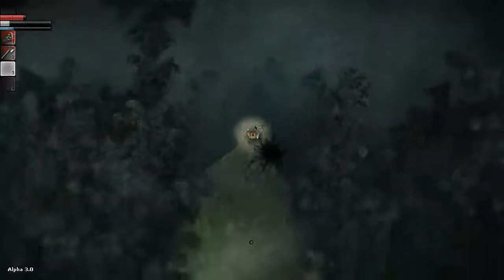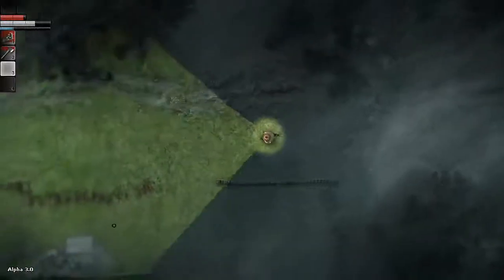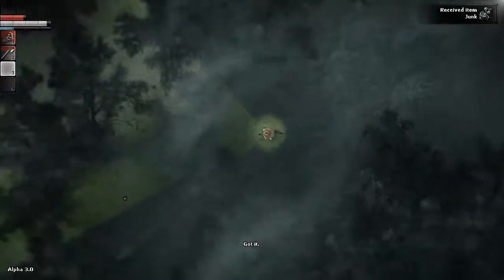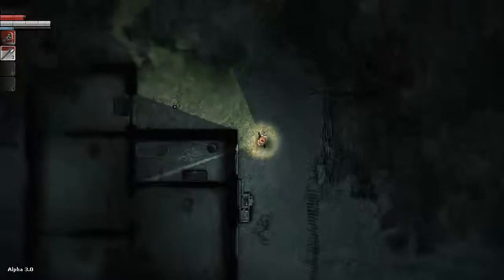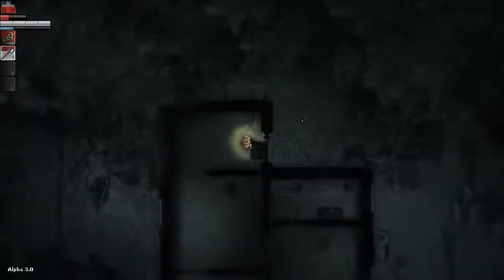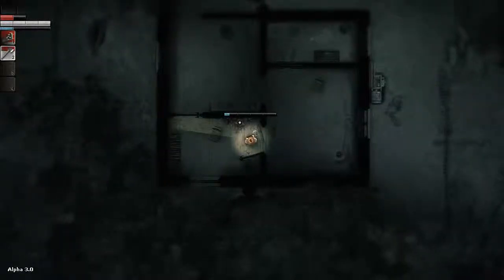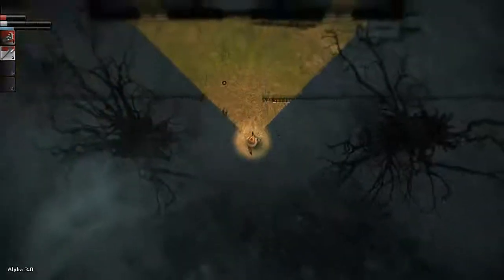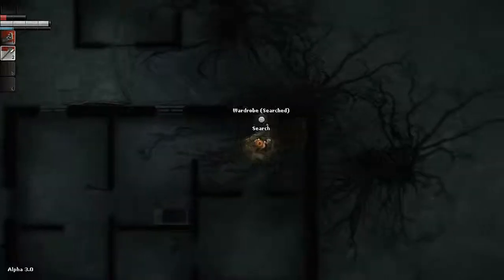LETS PLAY DARKWOOD (alpha 3.0) - episode 28 - Needs Improvement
Darkwood is a newly released early access alpha game. And is now into its third stage of development: Alpha 3! This game is extremely horrifying and difficult with its version of a day and night cycle. It's a top-down survival exploration, horror game with aspects of crafting and all of it mixes incredibly well.